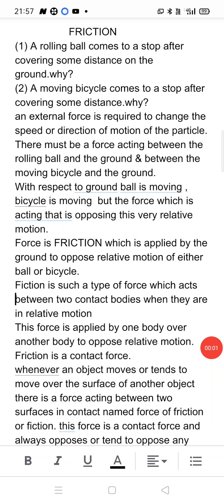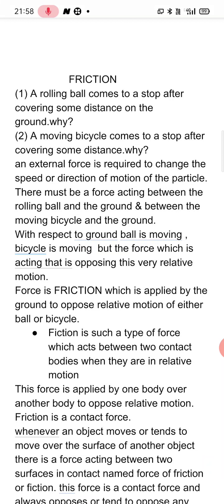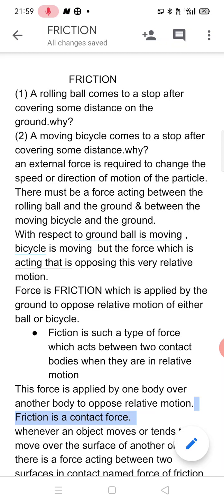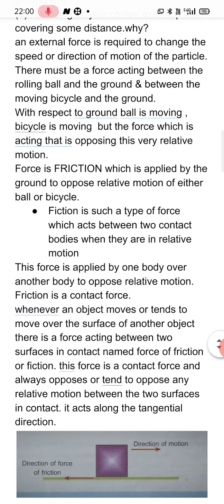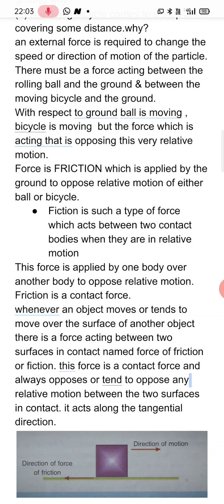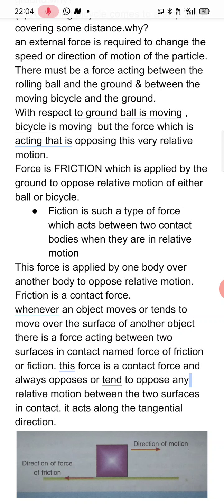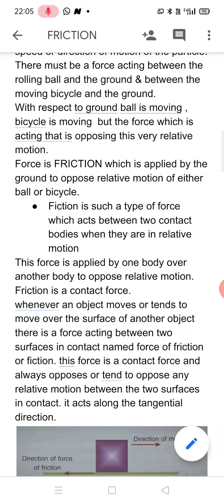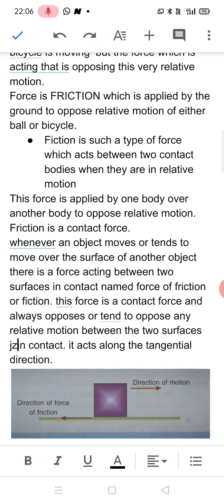CLASS 8 FRICTION.